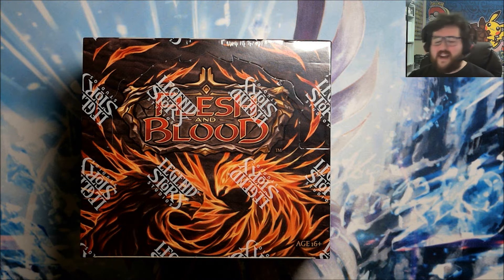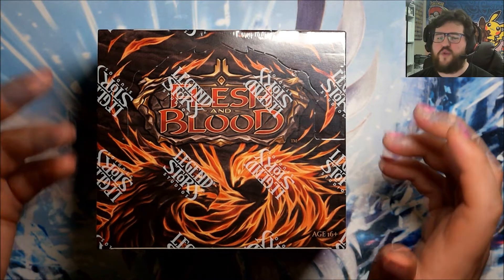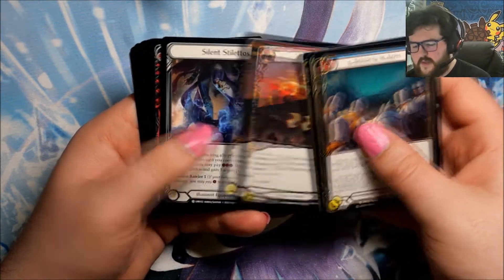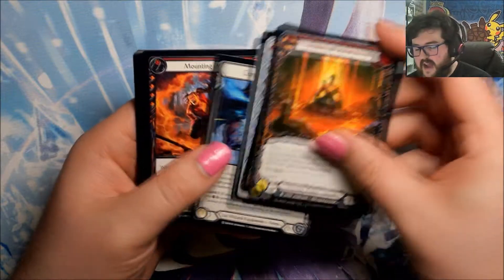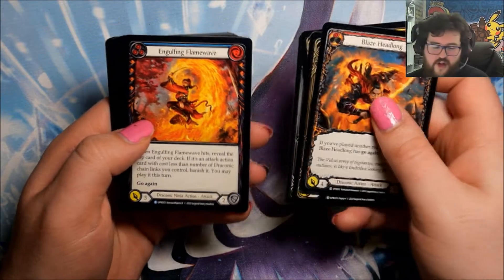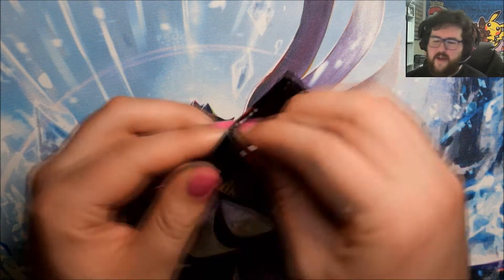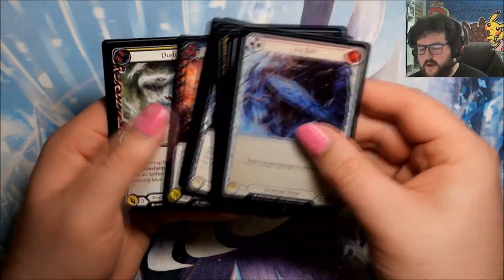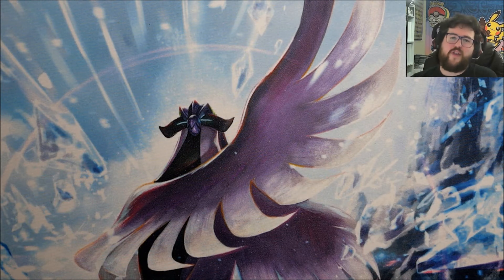Uprising Booster Box Opening! - Flesh & Blood TCG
Decided it was time for a Flesh & Blood box on the channel, so let's go with the brand new set Uprising!